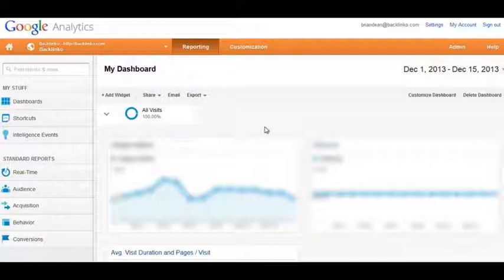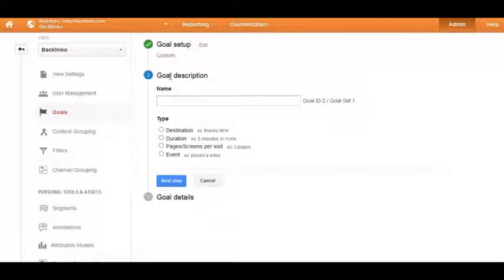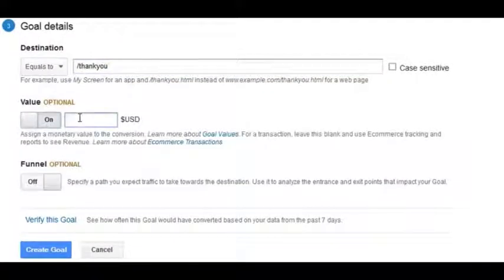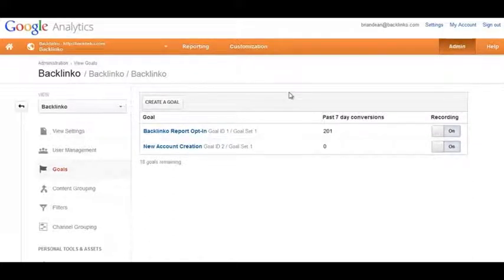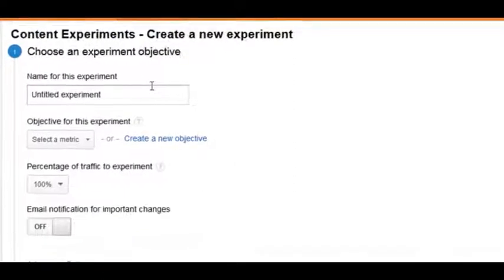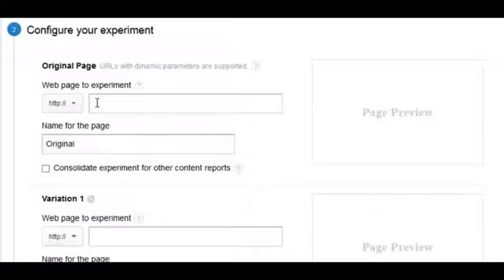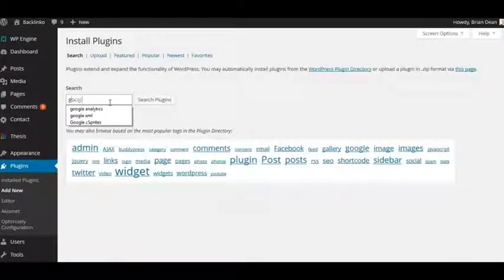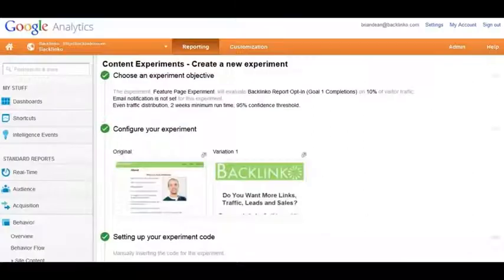How to Set Up a Google Content Experiment